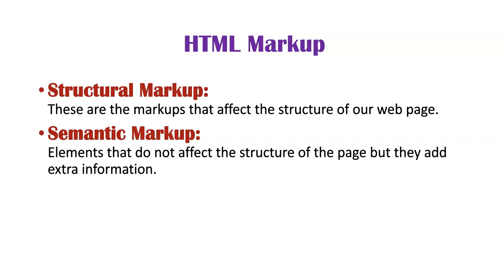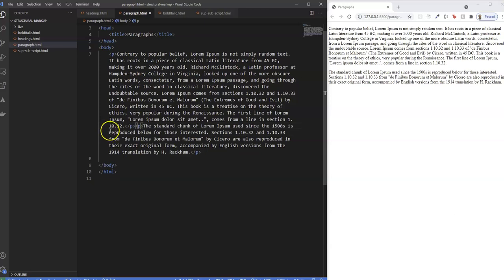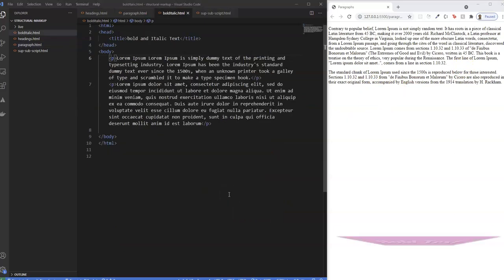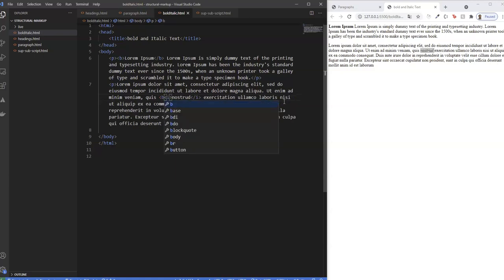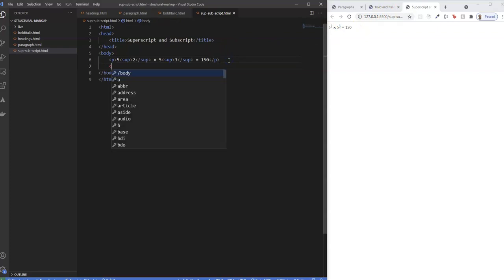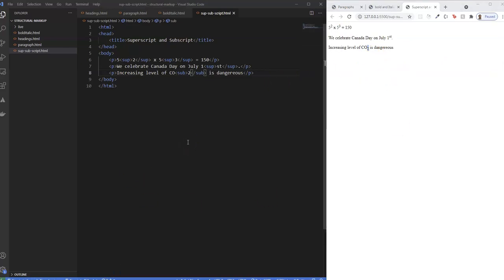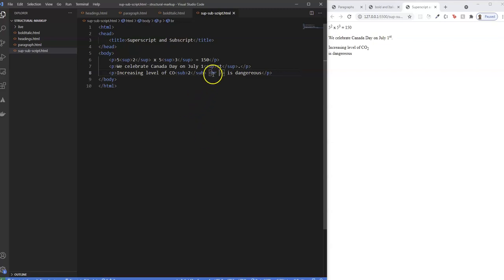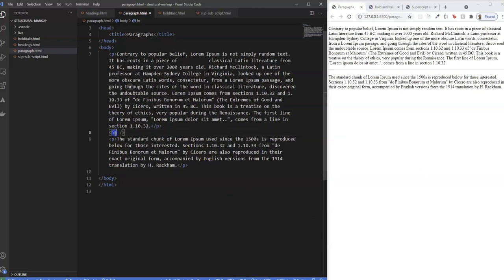HTML Crash Course: HTML Text Markup - Structural Markup